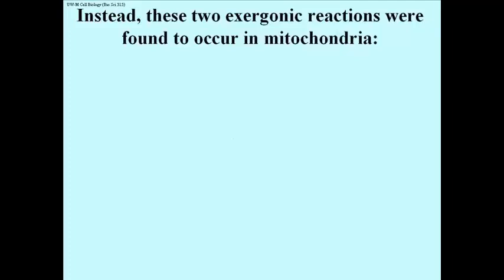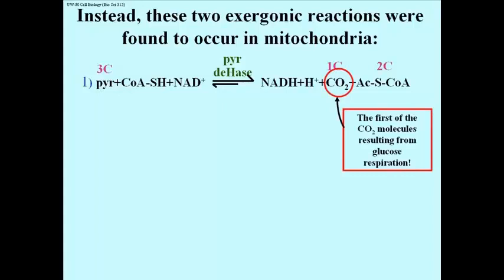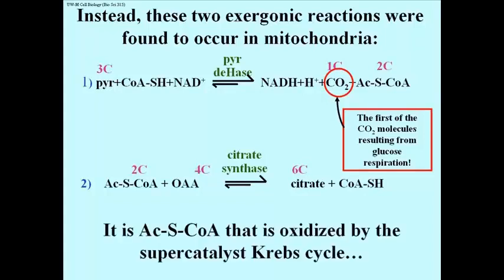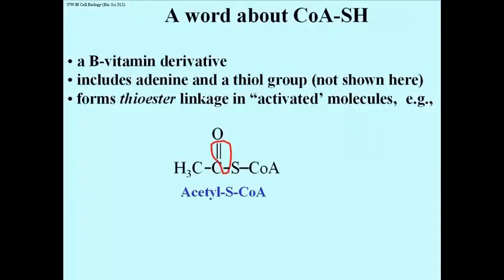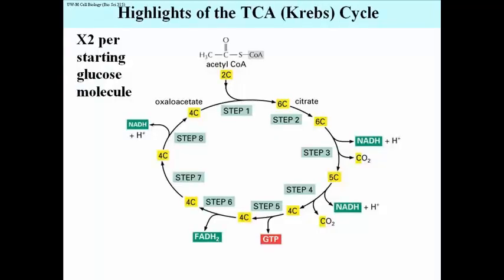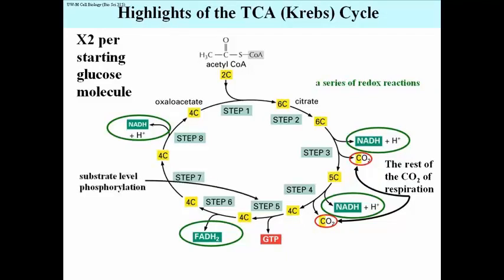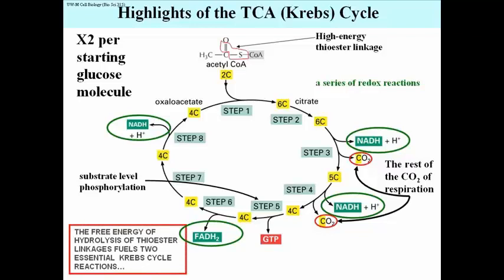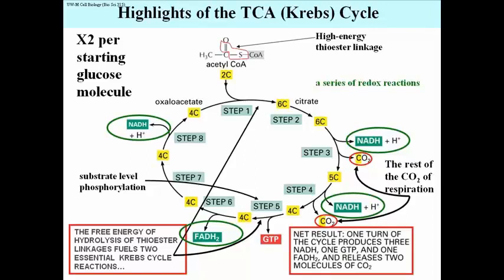159 Highlights of the Krebs Cycle